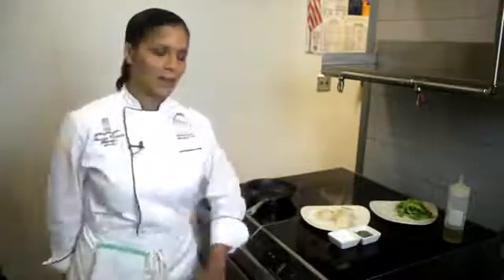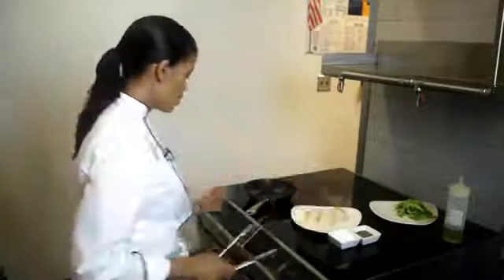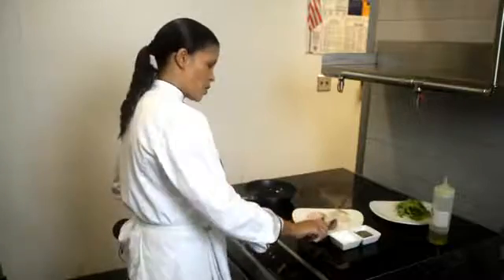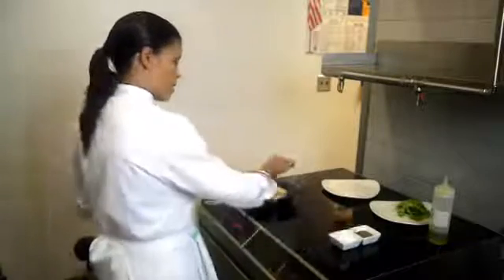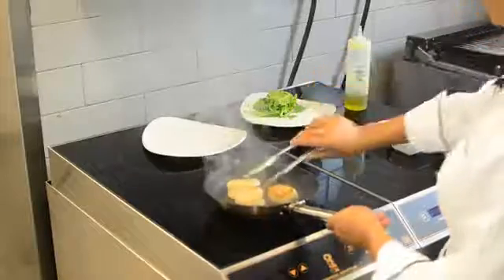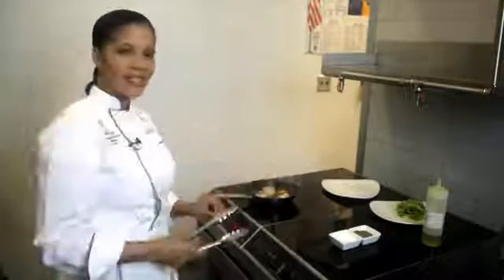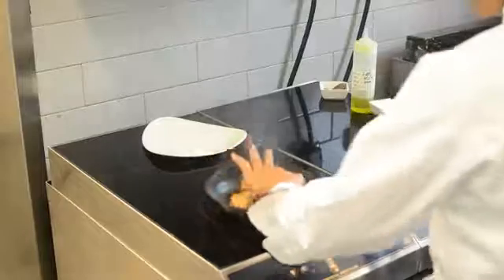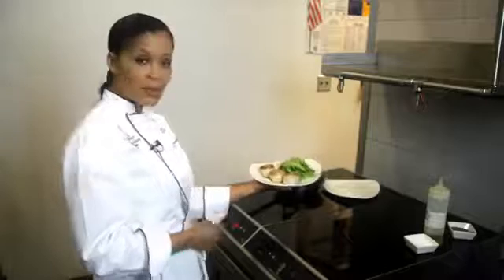How to Make Perfectly-Seared Jumbo Scallops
How to Make Perfectly-Seared Jumbo Scallops. Part of the series: Unique Recipe Combinations. Perfectly seared jumbo scallops need to be prepared in a very special way to get that taste you so desire. Make perfectly seared jumbo scallops with help from a longtime restaurant industry professional in this free video clip.